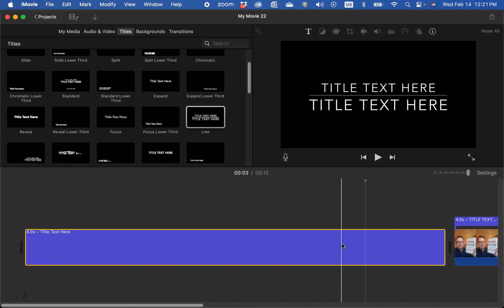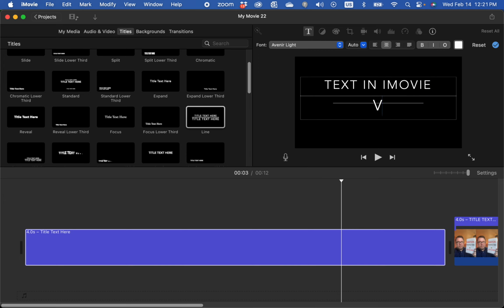How to Put Text on iMovie 2024 | Teach Mom How